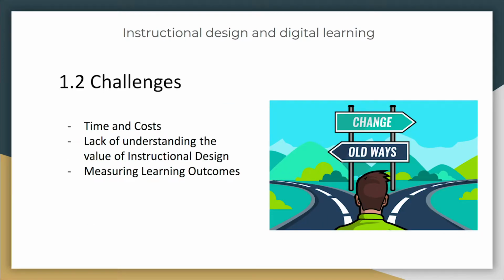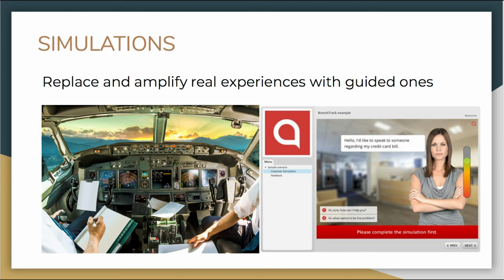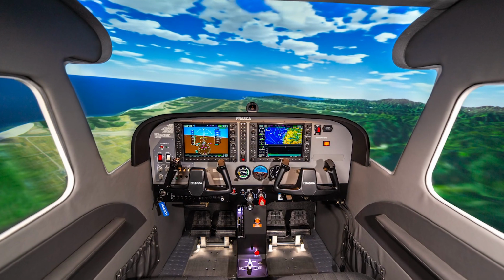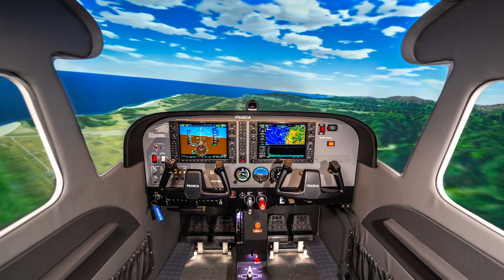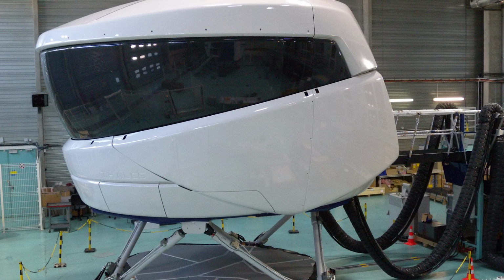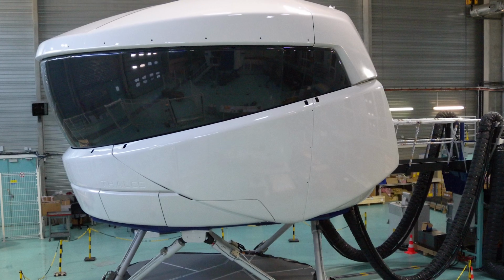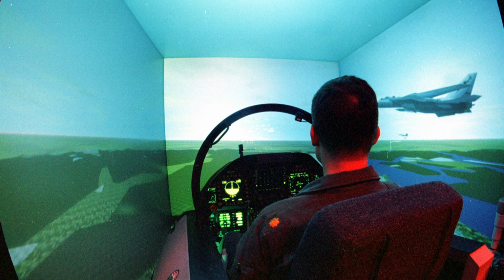SUMMATIVE PRESENTATION VIDEO